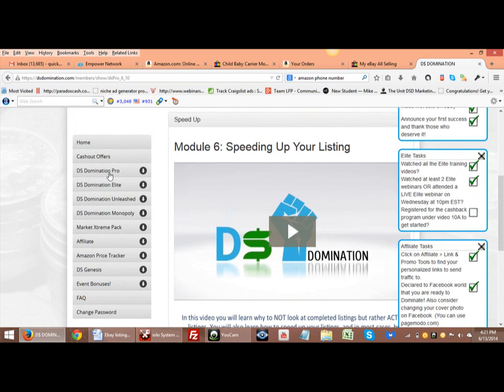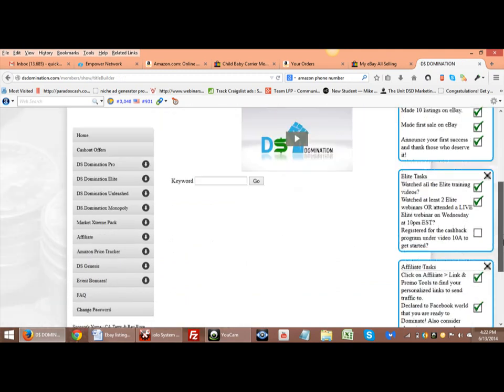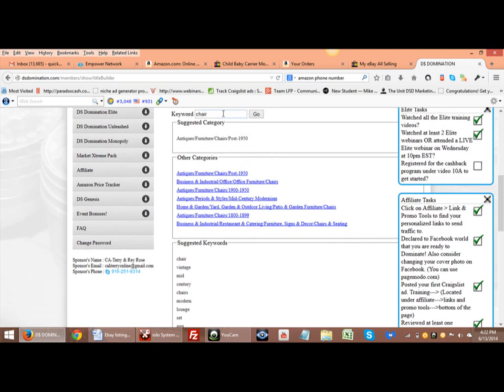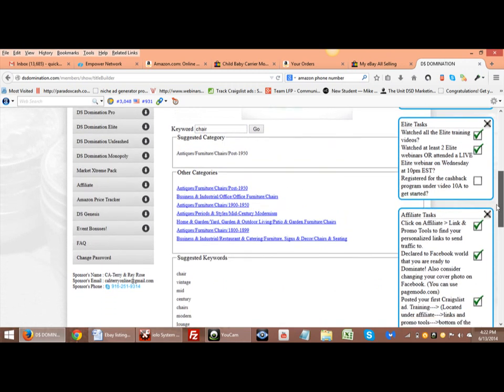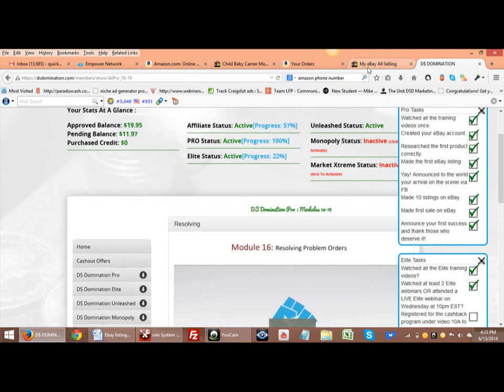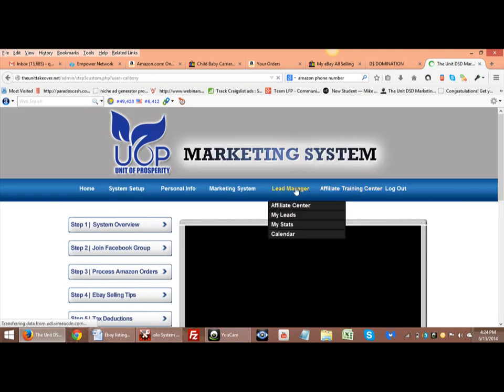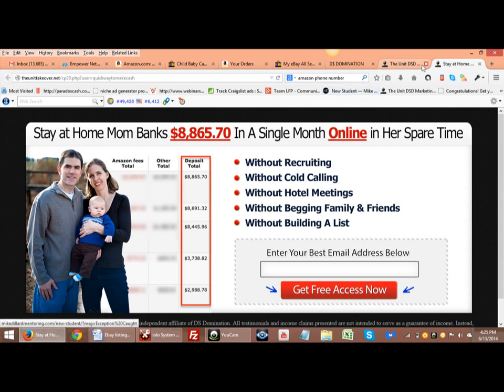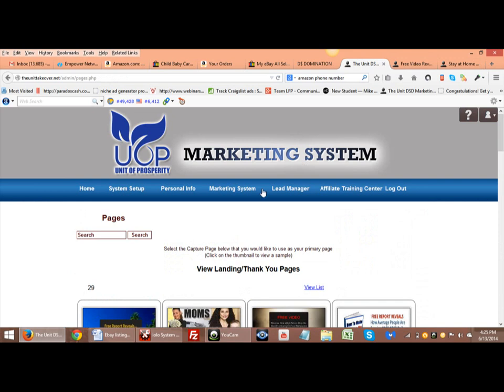What Is D$D Domination Pro? { Inside Look At The Back Office }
What Is D$D Domination Pro?
 { Inside Look At The Back Office }Jack Robertson

Hey just wanted to give you a sneak peak into our amazing team,
and our multi thousand dollar platform
That you can use to propel you to success beyond your wildest dreams and imaginations